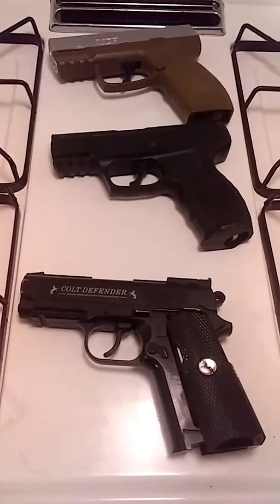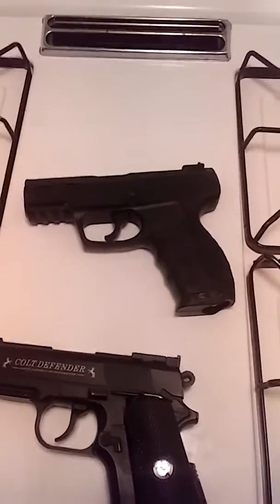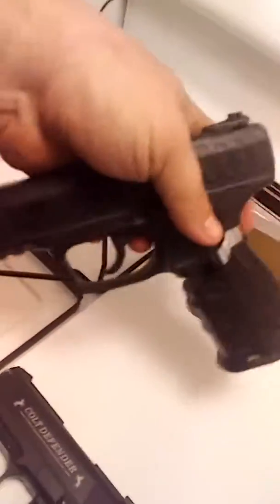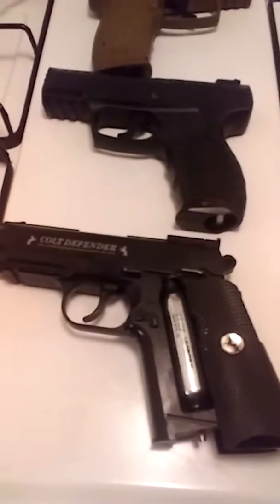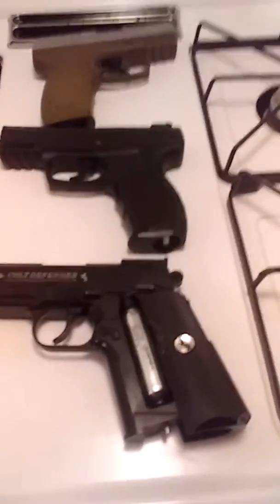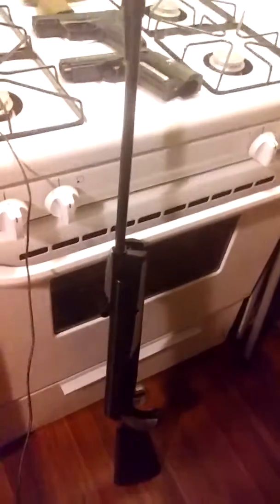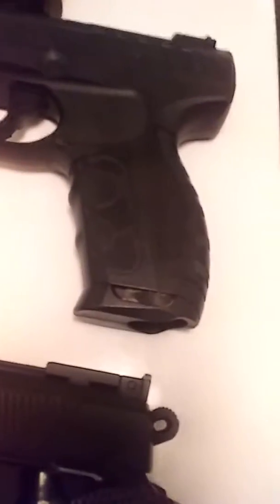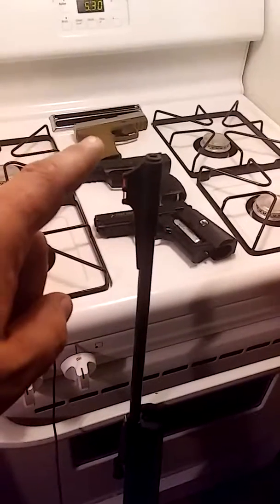J2J BB / Pellet Gun Collection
A collection of BB and Pellet Guns